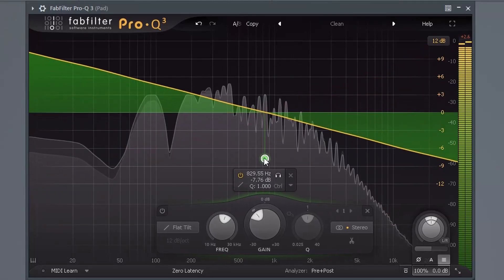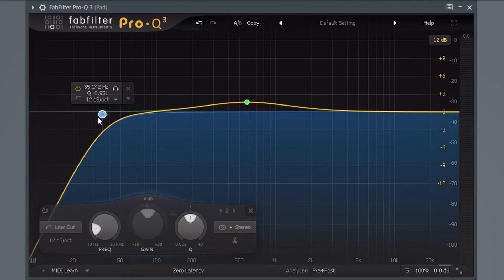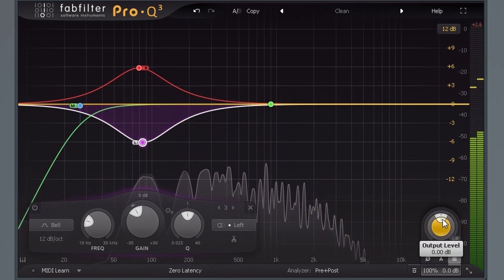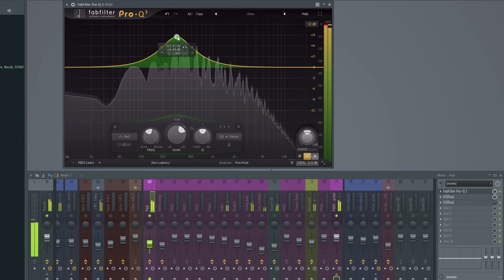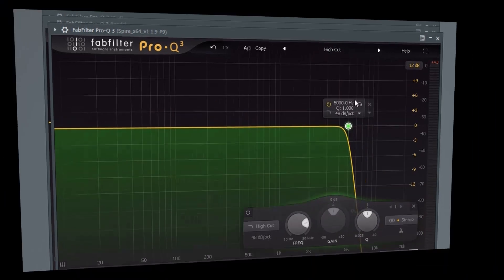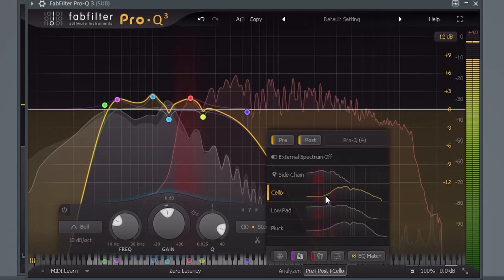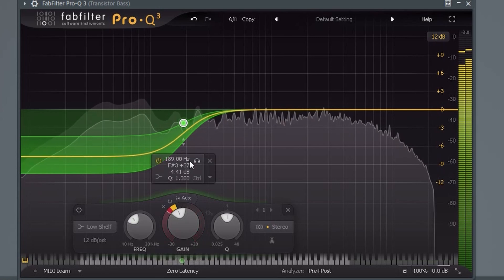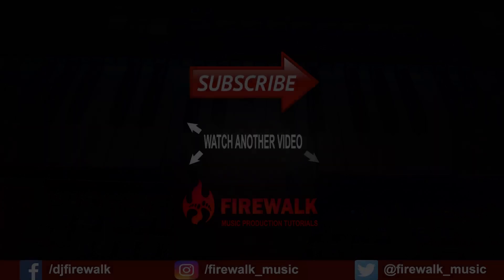How To Use Fabfilter Pro Q 3 (Tutorial)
In this tutorial, I'll explain how to use FabFilter Pro Q 3 EQ plugin from Fabfilter. This is by far my all-time favorite EQ plugin.Fabfilter Pro Q 3 has all the essential features you need in a modern EQ. There are not a lot of tutorials on how to use Fabfilter Pro Q 3 so in this video I'll go over all the features and show you how to use it.
There's quite a lot to over here. Fabfilter Pro Q3 is packed with useful features, ranging from dynamic EQ to full Dolby surround support, 24 EQ bands, external spectrum visualization from other FabFilter Pro-q 3 EQ's (on other mixer tracks), mid/side, left/right processing, and much more.
The best thing about Fabfilter Pro Q 3 is that it's very quick and easy to use. As a music producer, having a fast workflow is key. If you're looking for the best EQ plugin for music production, then FabFilter Pro q 3 is a strong contender indeed! This is actually my go-to EQ plugin, and I use it in all my projects. Many wonder what's the best EQ for mastering, the best EQ for vocals, and so on, and my answer is always the same: Fabfilter pro q 3 can be used for just about everything. It's just as good for mastering as it is for vocals, guitars, synths, drums, and so on. There really isn't any "best" EQ for different things. They all basically work the same way. The main difference is the features they offer, and their ease of use.

00:00 Introduction
00:33 Fabfilter Pro-Q 3 Interface
00:38 How to resize fabfilter pro-q 3
01:10 Fabfilter Pro-Q 3 Basic controls
02:03 Fabfilter Pro-Q 3 Mid/Side Right/Left
02:19 Fabfilter Pro-Q 3 Processing modes
02:29 Fabfilter Pro-Q 3 Gain controls
04:00 Fabfilter Pro-Q 3 Solo button
04:46 Fabfilter Pro-Q 3 Adjusting several bands simultaneously
04:58 Fabfilter Pro-Q 3 presets
05:04 Fabfilter Pro-Q 3 Piano roll button
05:50 Fabffilter Pro-Q 3 EQ Match feature
07:10 How to use the Dynamic EQ feature